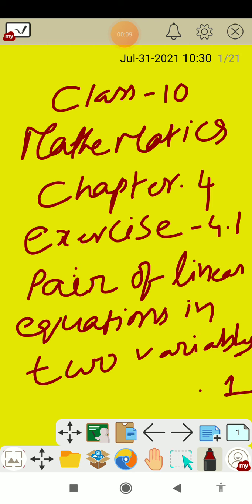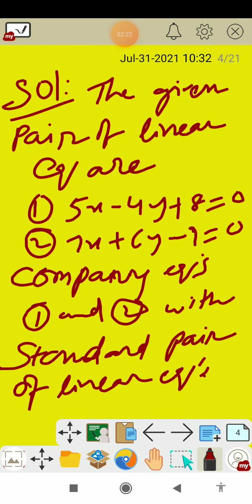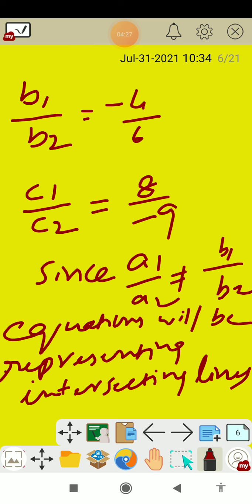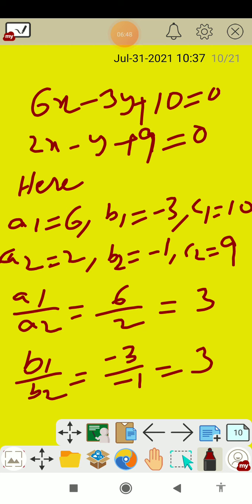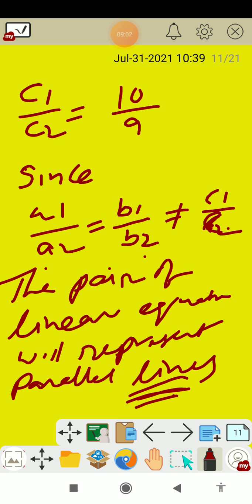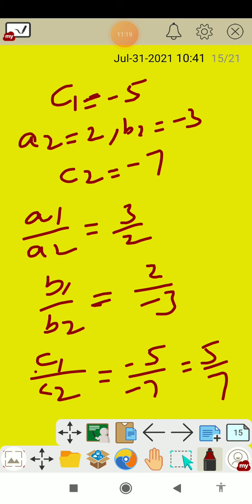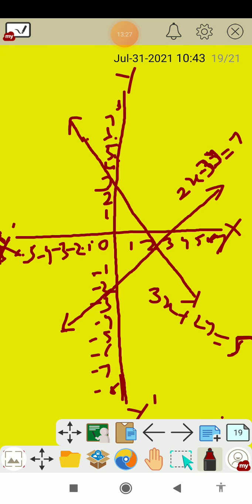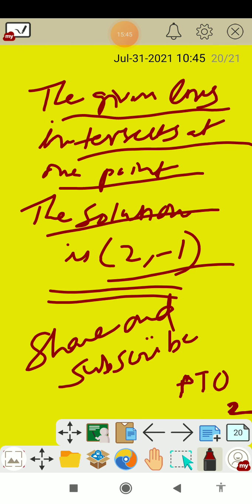pair of linear equations in two variables class10 maths CHAPTER - 4 exercise - 4.1